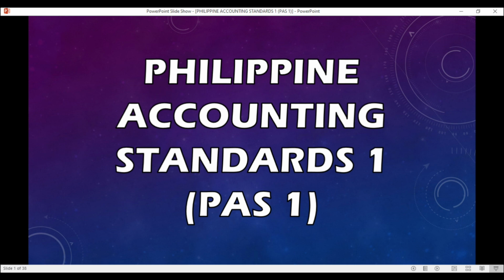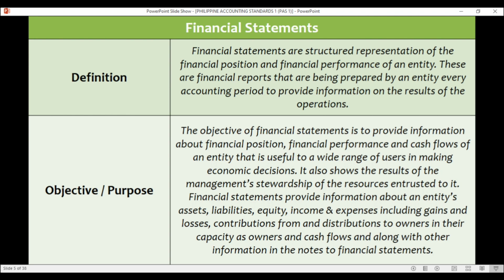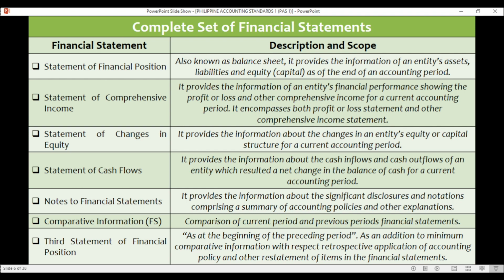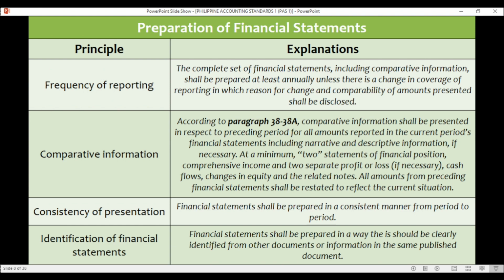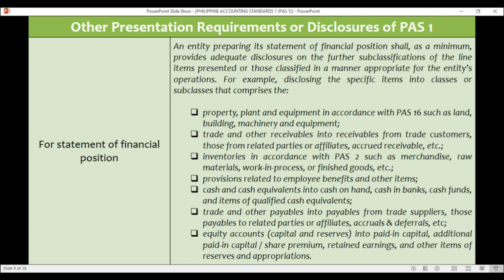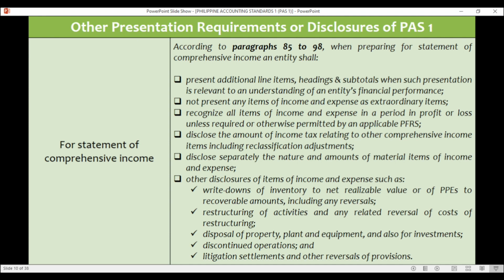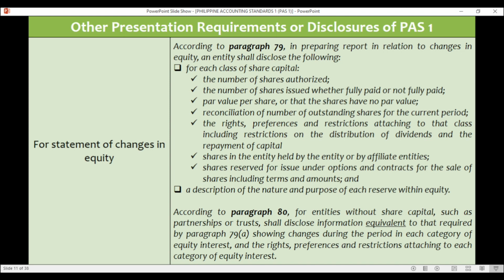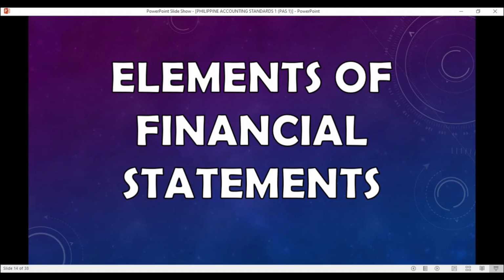UNIT 3 PAS 1 Part 1